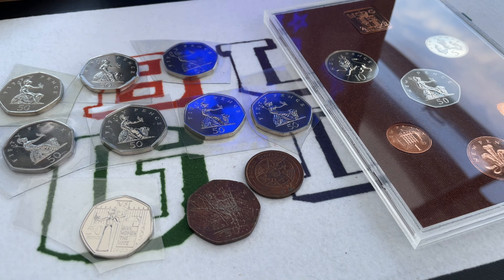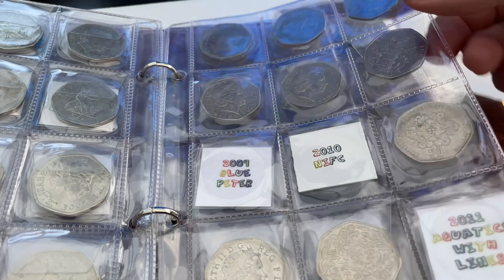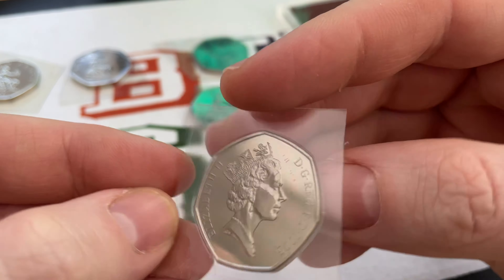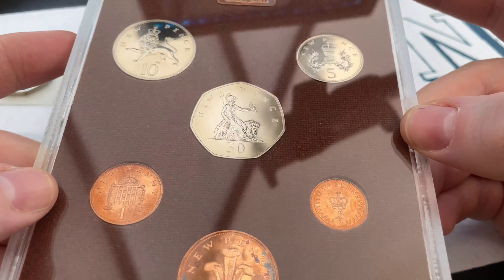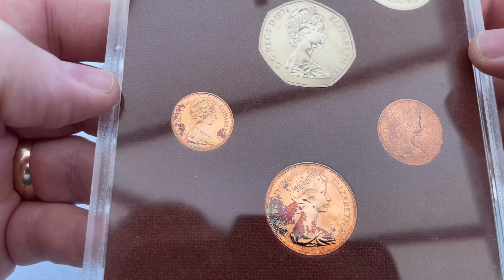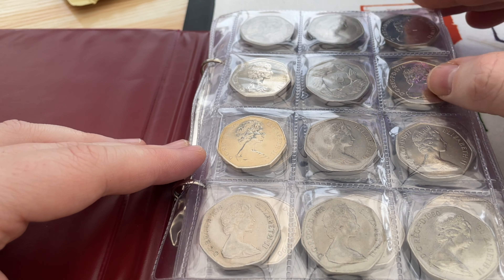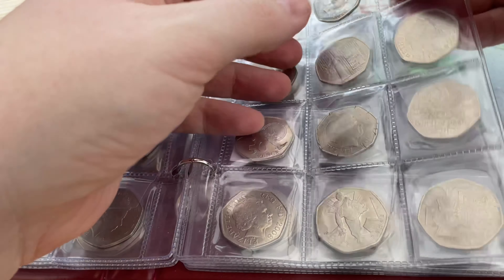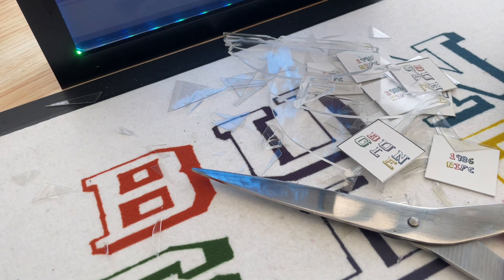My Date Run of 50p Part 2